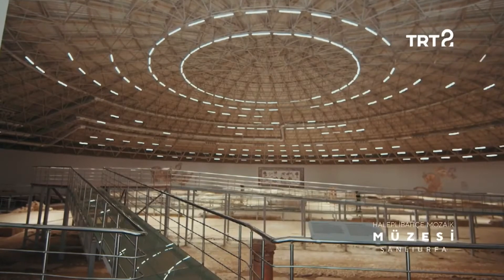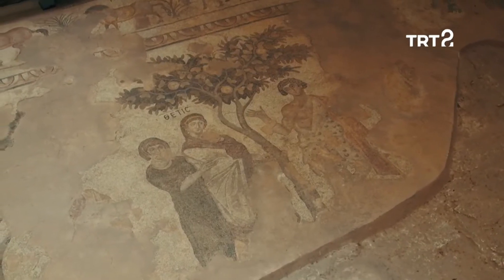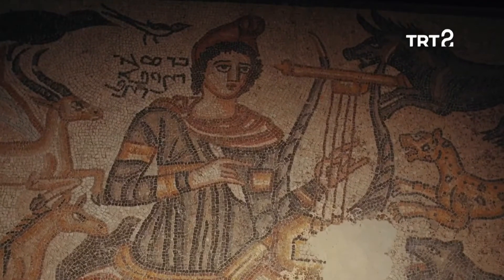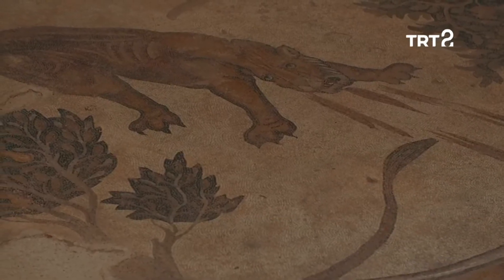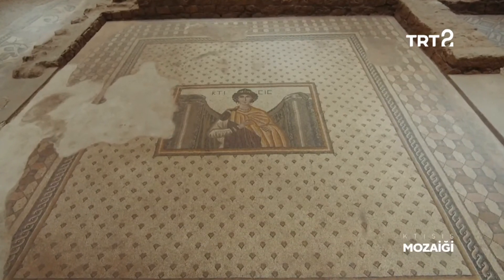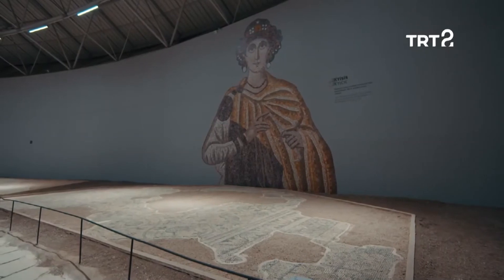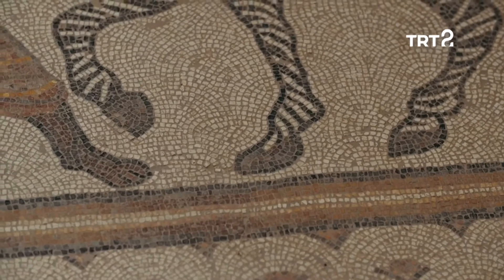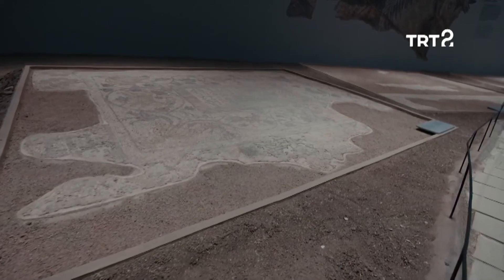Le musée de la mosaïque de Haleplibahce Sanliurfa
Le musée, inauguré également en mai 2015, comme son voisin archéologique, présente les mosaïques in situ et constitue la plus grande structure de ce genre en Turquie, pas moins de 6 000 m2 et 82 mètres de diamètre.

Des scènes de guerre et de chasse, des animaux et des personnes mais aussi de nombreuses formes géométriques sont visibles. Les pierres de 4 mm² utilisées par les artistes ayant réalisé ces chefs d’oeuvre en la matière proviennent de l’Euphrate.

Le palais se compose de pièces disposées autour d’un grand hall de plan rectangulaire situé entre deux cours intérieures symétriques. Sur la mosaïque du couloir est représenté Achille à la bataille de Troie, quant à celle de la salle de repos, un serviteur noir tirant un zèbre.

Une des mosaïques les plus étonnantes porte sur les femmes guerrières amazones qui ont parcouru le pays il y a 3 000 ans, allant de la région égéenne à la mer Noire, puis en Anatolie. Ces représentations sont considérées comme les premiers exemples de reines amazoniennes guerrières montrées sur une mosaïque.

Une autre figure porte le nom de Ktisis, écrit en lettres grecques au-dessus du buste et qui signifie fondateur et protecteur d’une cité.

Le parcours mis en place permet d’admirer en toute quiétude et dans de bonnes conditions ces trésors inestimables.